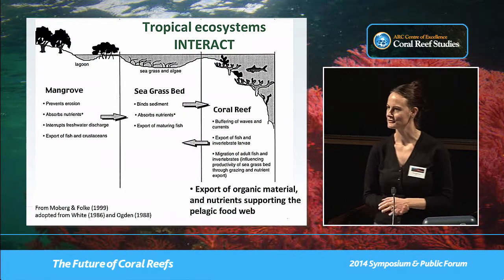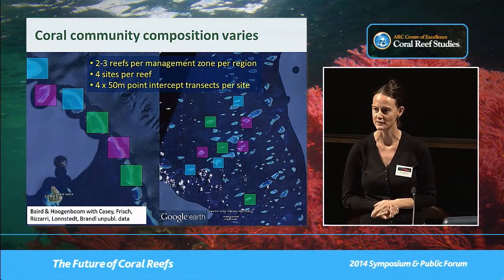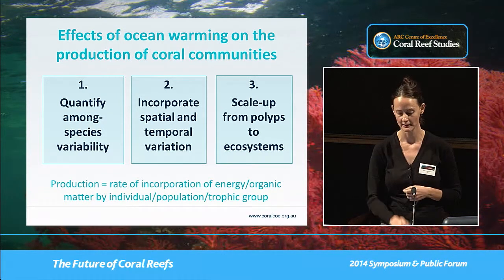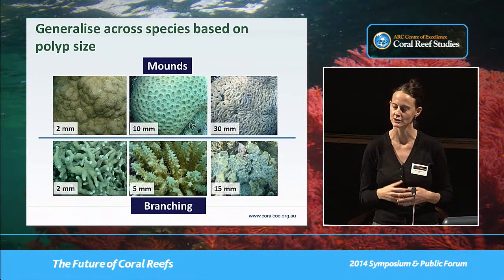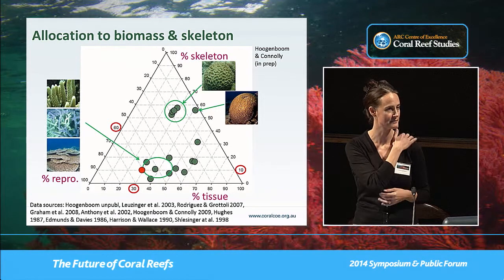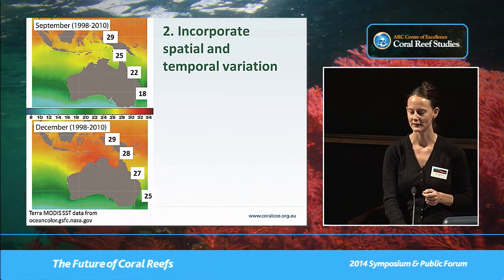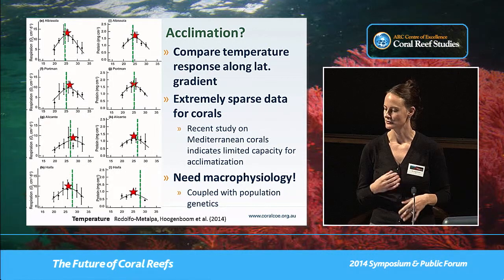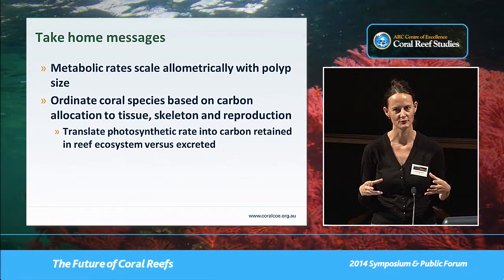Mia Hoogenboom - Effects of ocean warming on the productivity of coral communities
Seminar title: Effects of ocean warming on the productivity of coral communities
Presented by: Mia Hoogenboom
Date: Tuesday Friday 4th July 2014
Seminar type: CoralCoE symposium

Presentation given at the ARC Centre of Excellence for Coral Reef Studies 2014 Symposium: The Future of Coral Reefs.

Biography: Mia is a Chief Investigator with the ARC Centre of Excellence for Coral Reef Studies at James Cook University and she has broad interests in the biology and ecology of marine and aquatic organisms. Her current research program focuses on understanding and predicting the impacts of climate change on coral populations and communities, primarily through investigating how the physical environment controls coral growth, reproduction and survival. Using laboratory experiments and field observations, she determines why certain species perform best in certain habitats and tests the capacity of species to acclimatize and adapt to environmental change. Combining these results with mathematical models that ‘scale-up’ from individuals to populations and communities, Mia’s research predicts how the productivity of reefs is likely to change in the future.